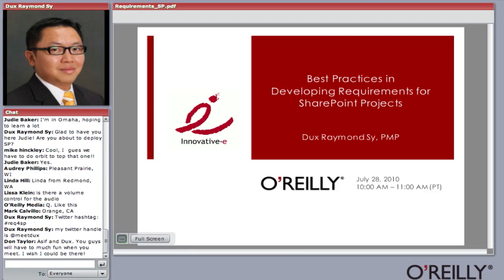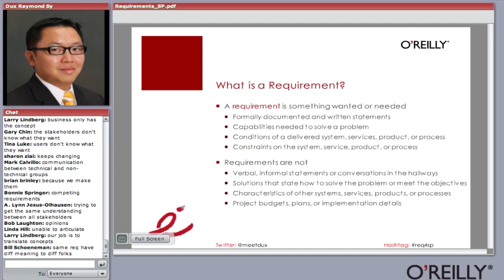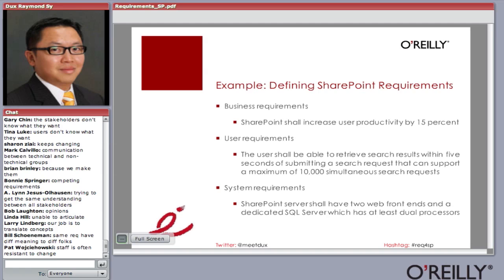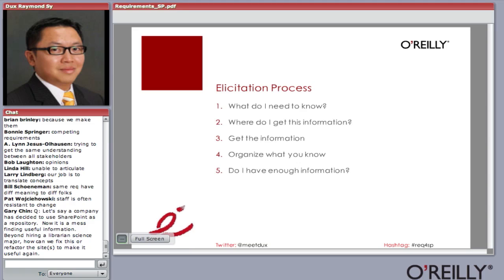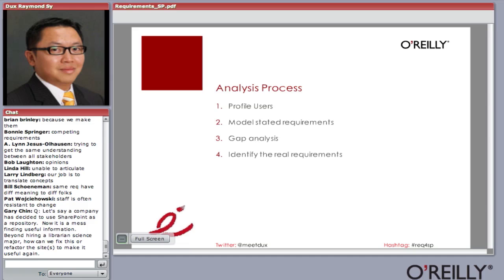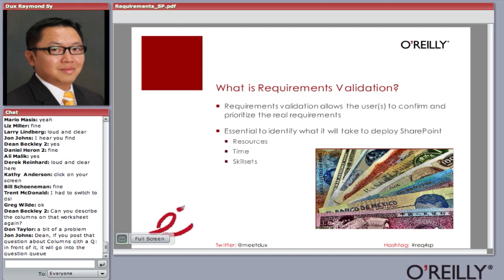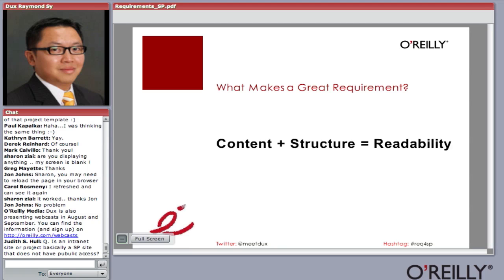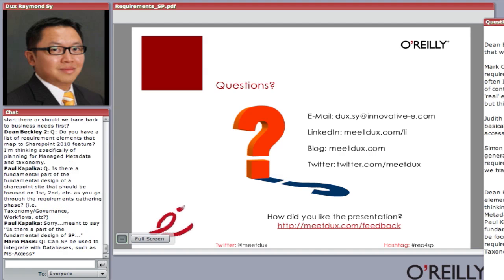O'Reilly Webcast: Best Practices in Developing Requirements for SharePoint Projects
Poor requirements can be attributed to failed SharePoint implementations. The key to successful SharePoint implementation is properly developing requirements. A lot of people know that this is important, however, only a handful of folks truly understand what it takes to do this right.